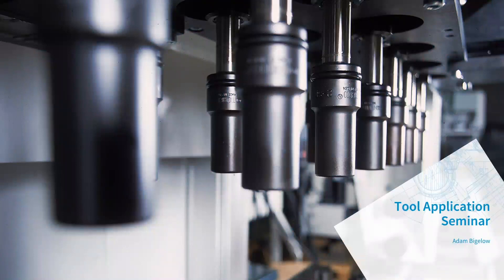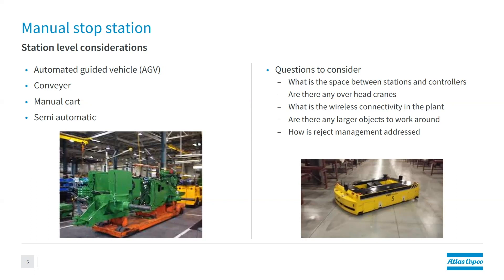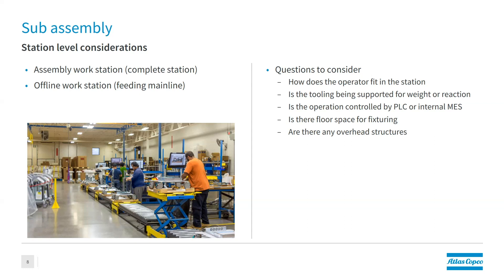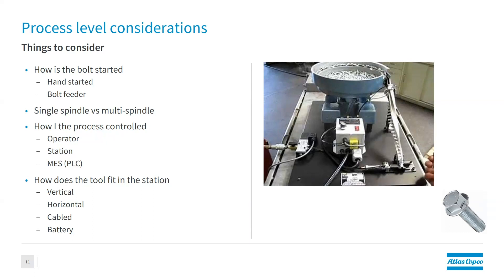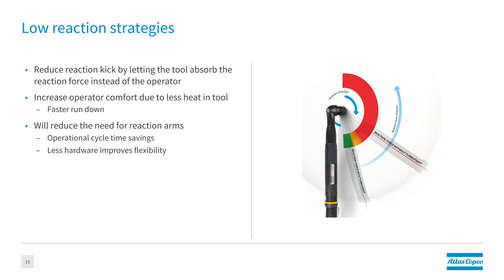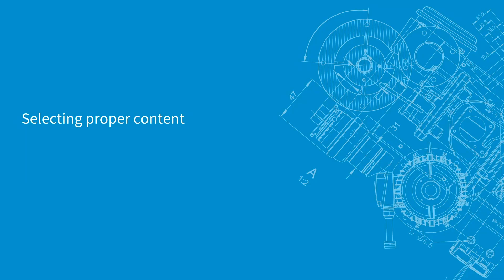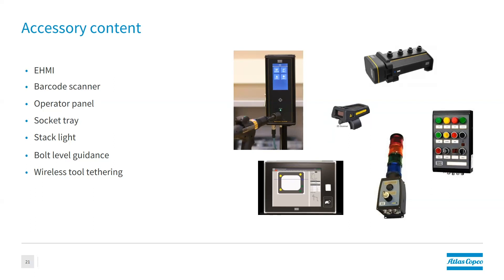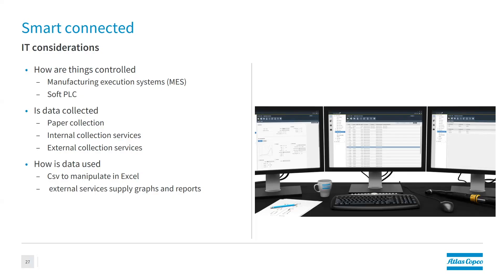Atlas Copco Seminar Series: Tool Application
Is it time to step away from the bolt and think about the big picture? Welcome to the Tool Application Webinar from Atlas Copco, the world-leading provider of industrial power tools and solutions.

Tune in as Atlas Copco Product Marketing Manager Adam Bigelow covers tool safety, duty cycle torque reaction, station level considerations and ergonomics. Ultimately, Adam walks through the steps necessary to solve customer issues and increase productivity. Get your questions regarding tool content (impact, oil pulsing, electric pulsing and direct drive answered). Additionally, viewers of the webinar learn more about providing expert recommendations for optimal ergonomics and safety.

Interested in having an Atlas Copco representative assess your facility? Click here to set-up a Walk the Line appointment: